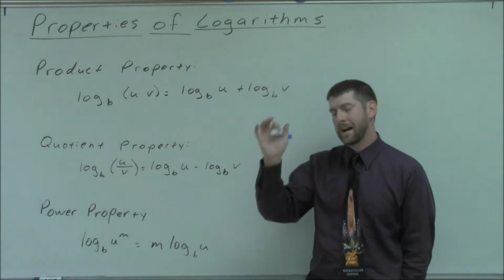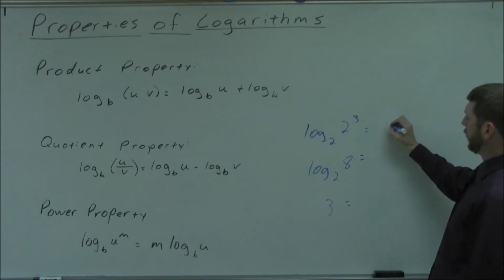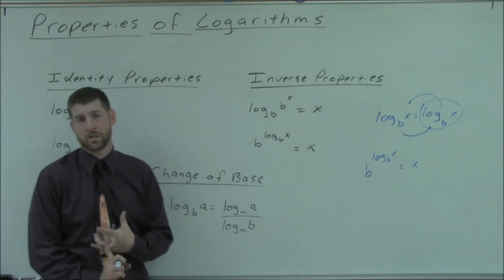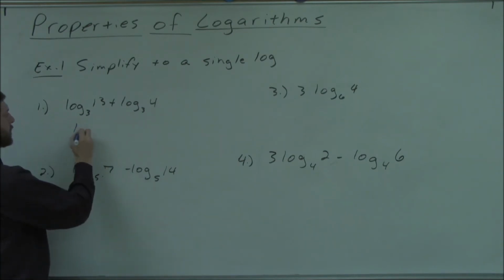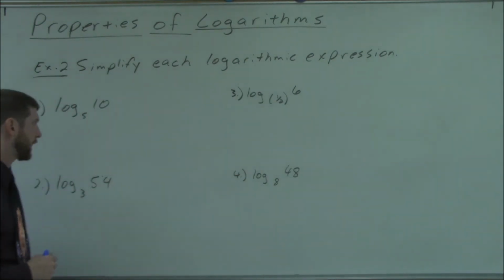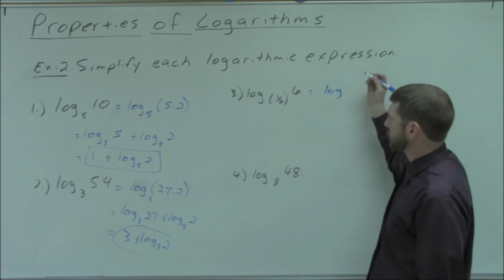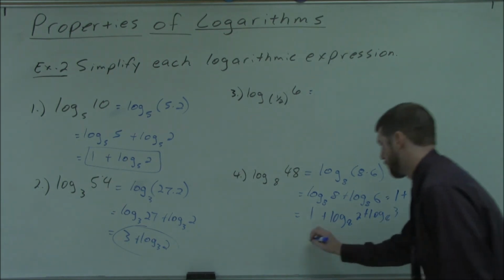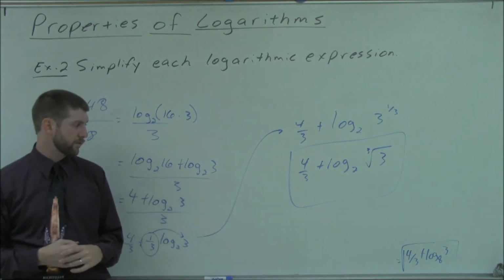Properties of Logarithms